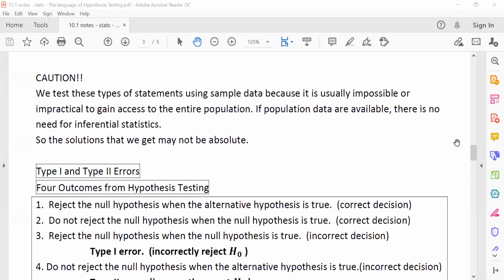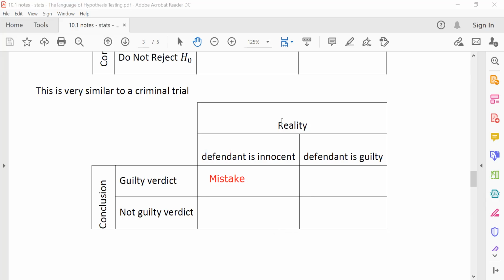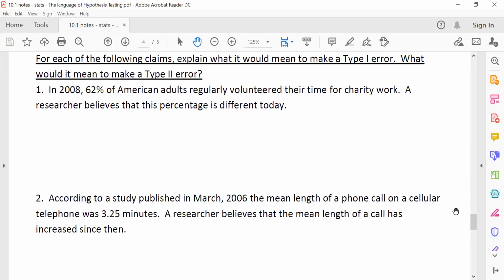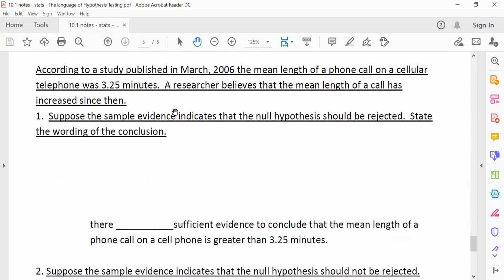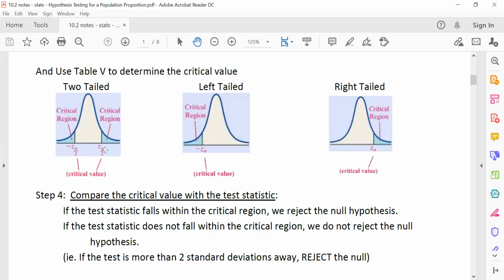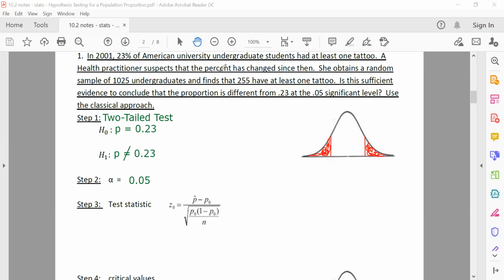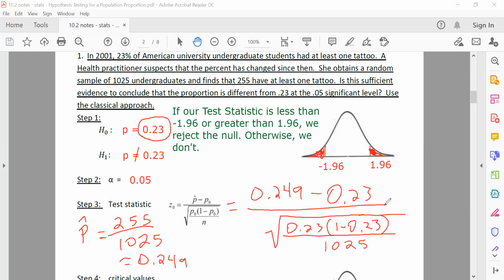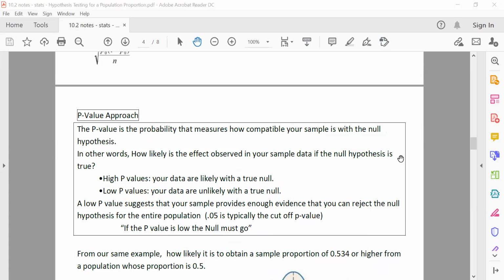Math 1342 - Dec 7 2020 - Sections 10.1 and 10.2